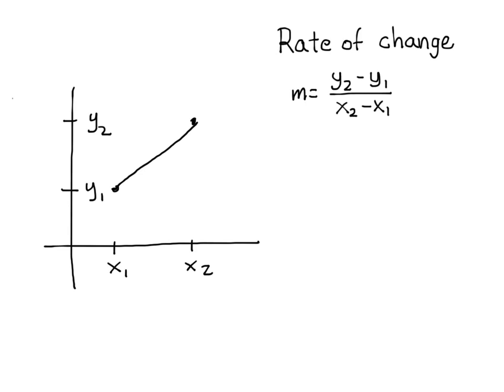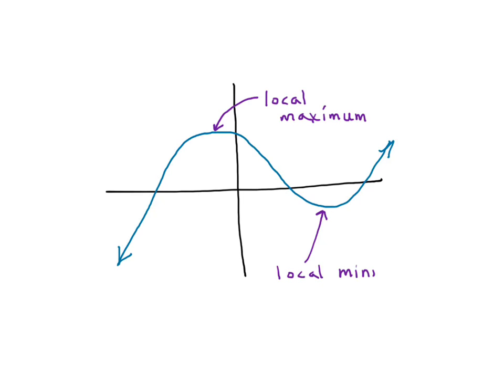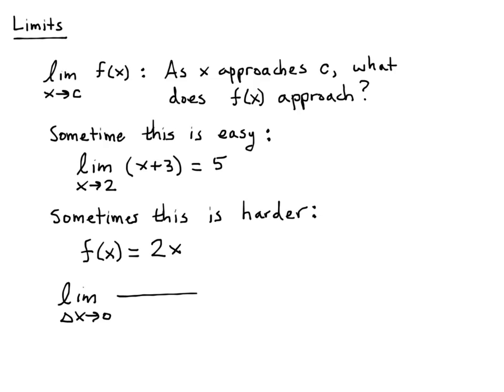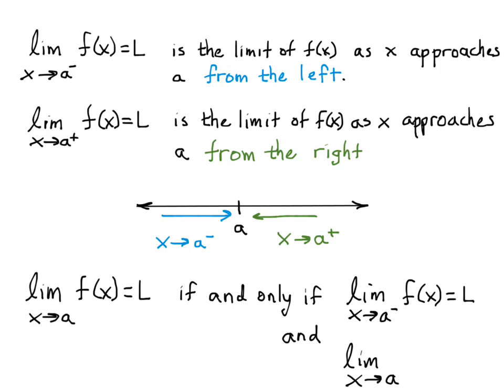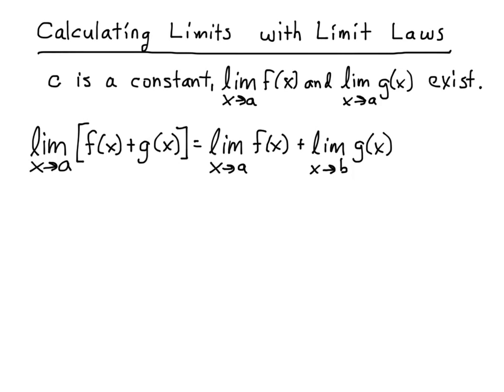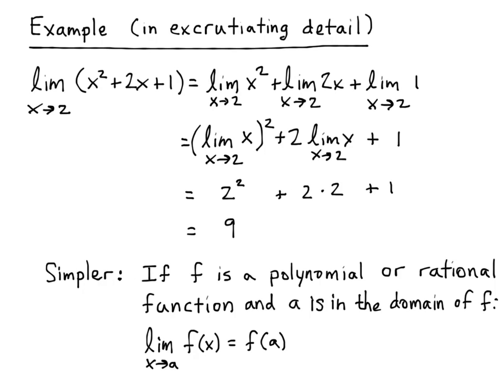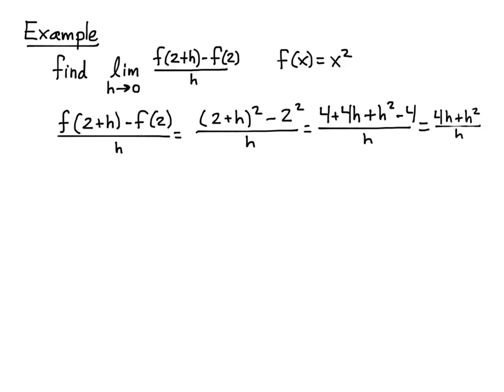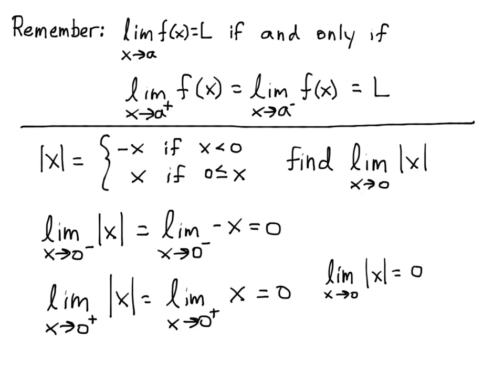Velocity and limits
Recorded Sept 28